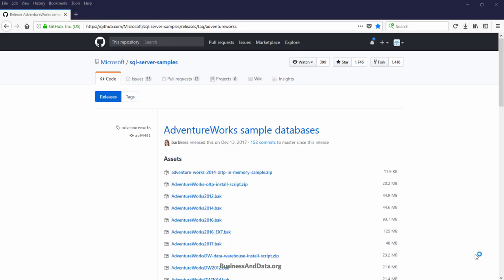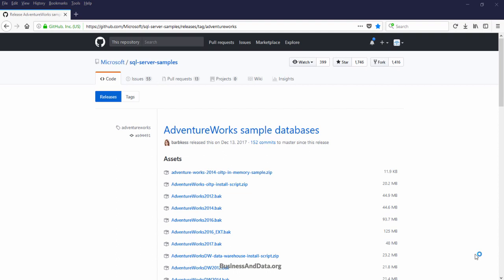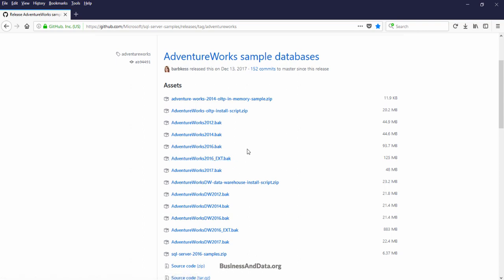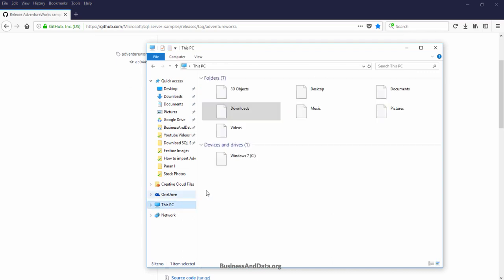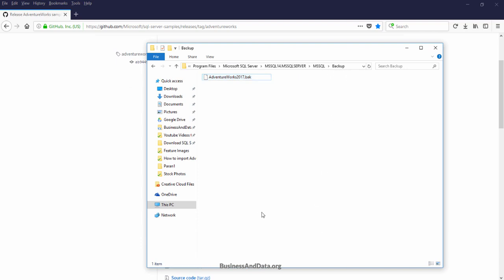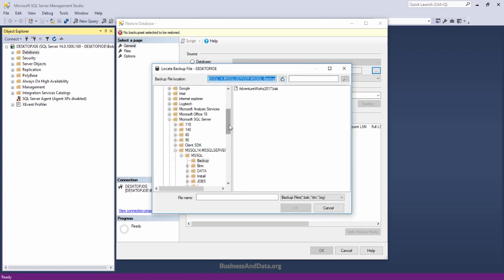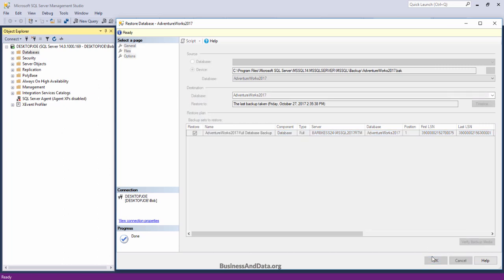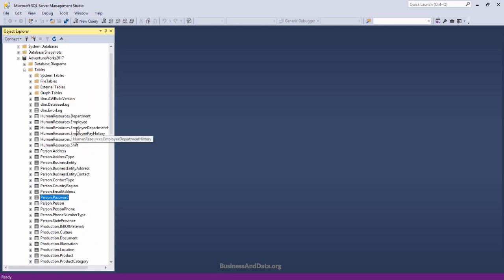1.2 How to download and import AdventureWorks database | SQL Server Tutorial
AdventureWorks database is a sample database provided by Microsoft that comes with SQL Server. For new SQL Server users who don’t have any data to work with, AdventureWorks database provides a really good learning material. In MS SQL Server, you can import the backup database file (AdventureWorks.bak file) in two ways. One is the manual import using the SQL Server backup import wizard. The other way is to execute T-SQL statements. Unless you have very specific configuration settings otherwise, using the import wizard is probably the easiest way to import a backup database file.

In this tutorial I will teach you step-by-step how to import the SQL Server database backup file.

If you don’t have SQL Server installed, please watch my tutorial video how to install MS SQL Server Express for instruction how to install SQL Server.